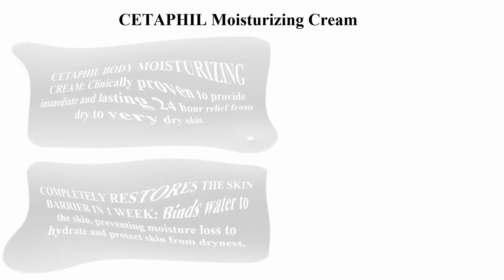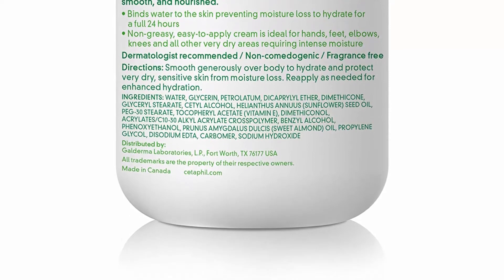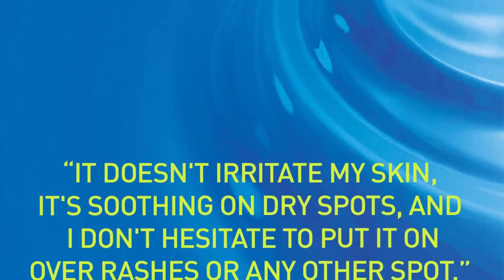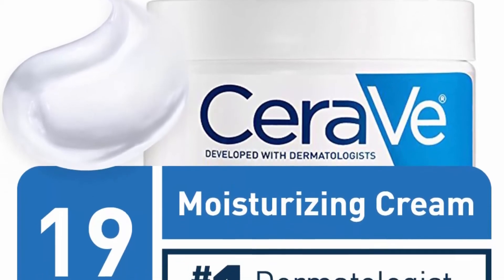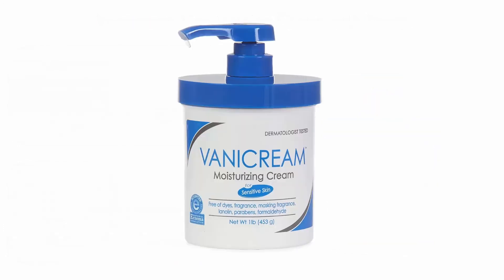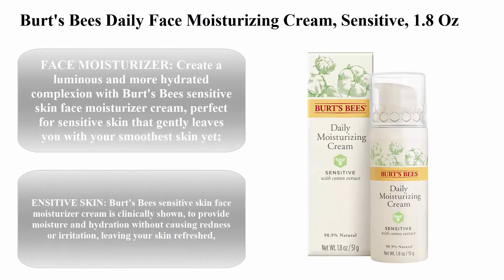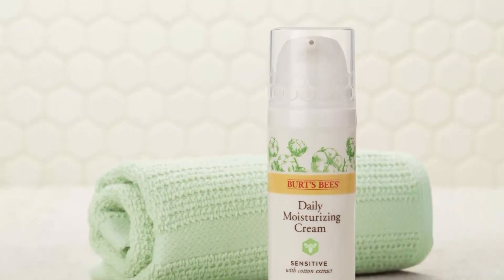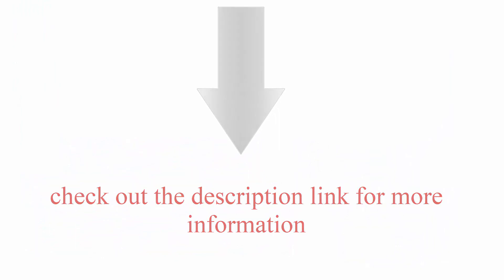Top 6 best Moisturizing Cream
► Checkout These Links For Updated Price Of Moisturizing Cream ;
Top 1. CETAPHIL Moisturizing Cream,

Top 2. Cetaphil Moisturizing Cream for Very Dry,Sensitive Skin, Fragrance Free, 16 Ounce (Pack of 3)

Top 3. CeraVe Moisturizing Cream for Normal to Dry Skin , 19 Ounce, Fragrance Free, Packaging May Vary

Top 4. Vanicream Moisturizing Cream with Pump, Fragrance and Gluten Free, For Sensitive Skin,Soothes Red, Irritated, Cracked or Itchy Skin,Dermatologist Tested,16 Ounce

Top 5. Burt's Bees Daily Face Moisturizing Cream, Sensitive, 1.8 Oz

Top 6. La Mer The Moisturizing Soft Cream for Unisex, 2 Oz